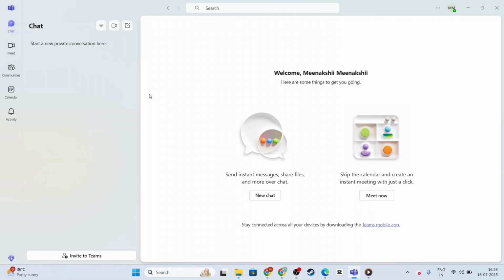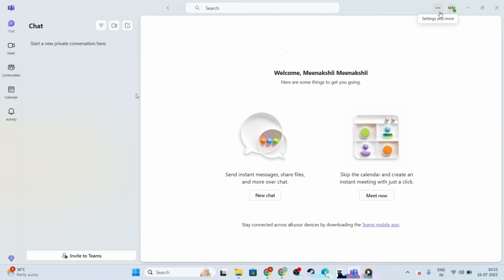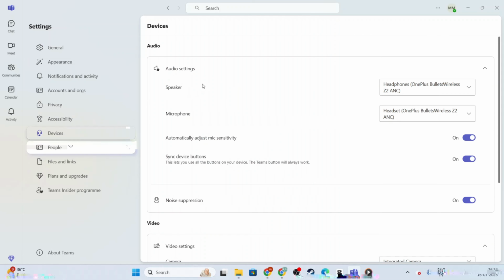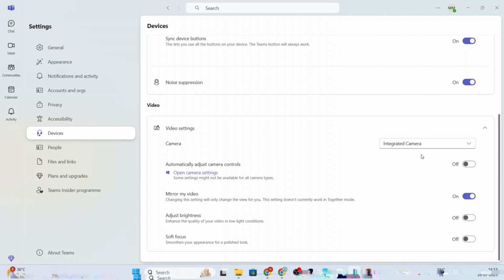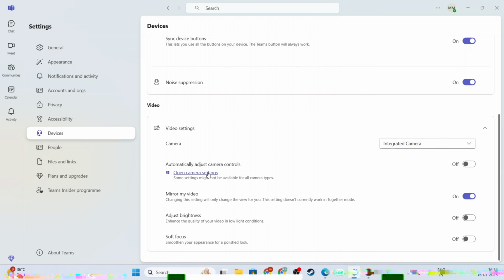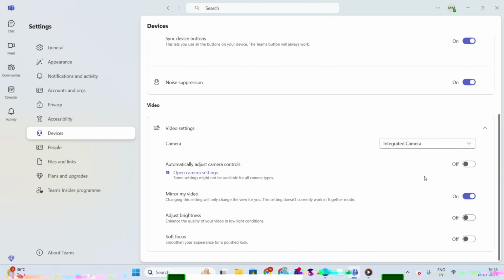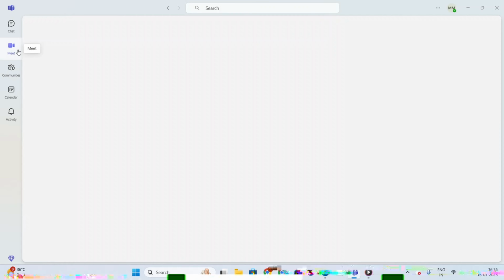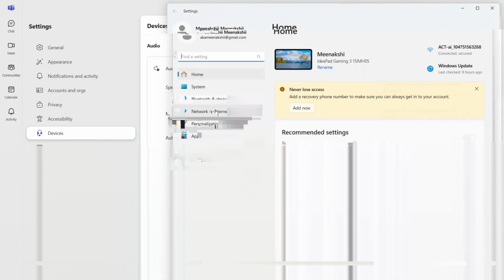How to Enable Camera on Microsoft Teams 2026 (Step By Step)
Learn How to Enable Camera on Microsoft Teams in this video.

In This Video, We'll Show You 👇
Microsoft Teams Camera Not Working
Teams Camera Not Working
Enable Camera In Teams
Microsoft Teams Camera
Teams Camera
Camera Not Working Teams
Microsoft Teams Video Settings
Teams Video Settings
Fix Teams Camera
Troubleshoot Teams Camera
Microsoft Teams Camera Fix
Teams Camera Fix
Microsoft Teams Webcam
Teams Webcam
Webcam Not Working Teams
How To Use Camera On Teams
Teams Camera Setup
Microsoft Teams Camera Settings
Teams Camera Settings